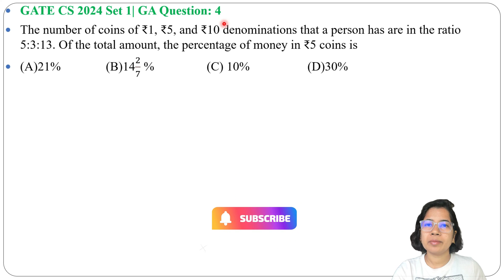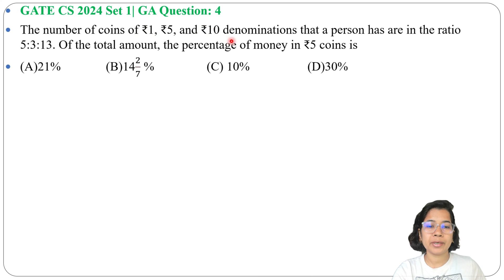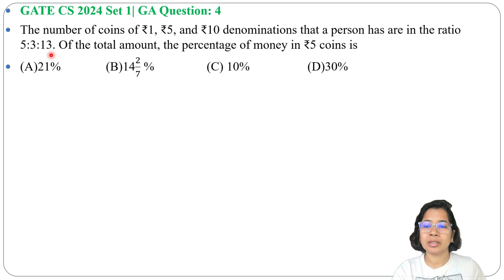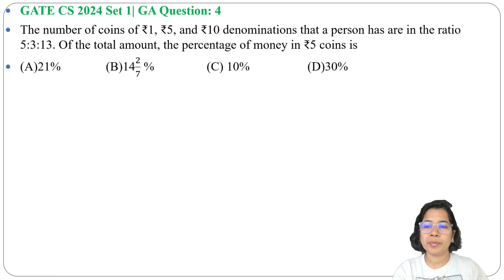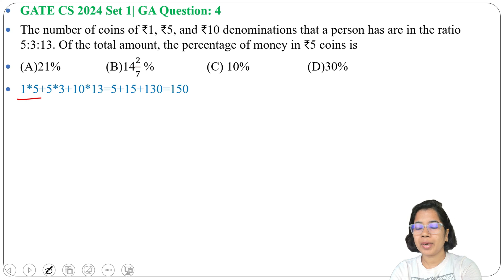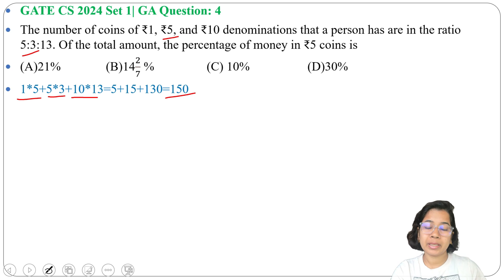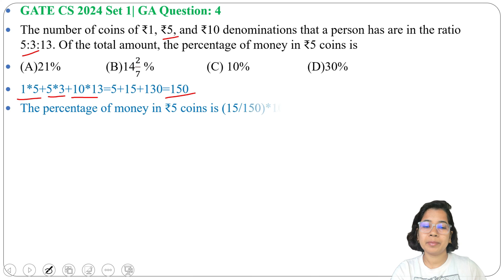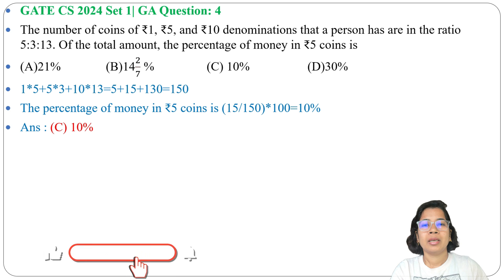GATE CS 2024 Set 1| GA Question: 4 The number of coins of ₹1, ₹5, and ₹10 denominations that a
The number of coins of ₹1, ₹5, and ₹10 denominations that a person has are in the ratio 5:3:13. Of the total amount, the percentage of money in ₹5 coins is

0:00 Intro & Question
0:29 Solution